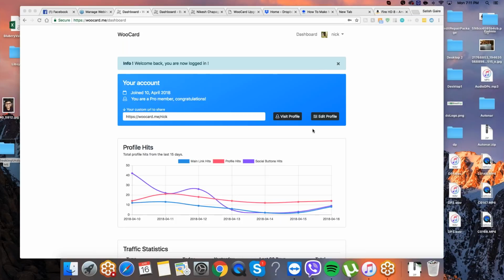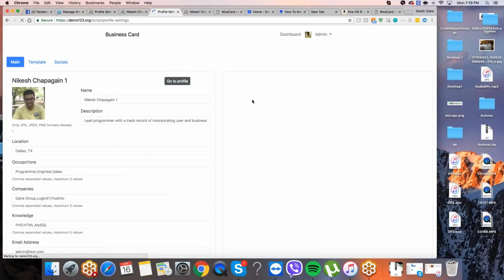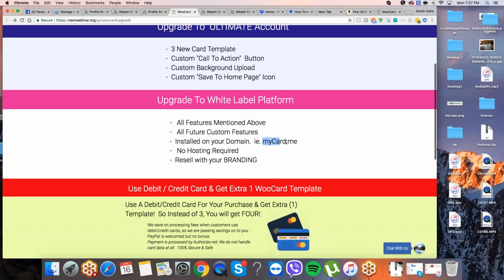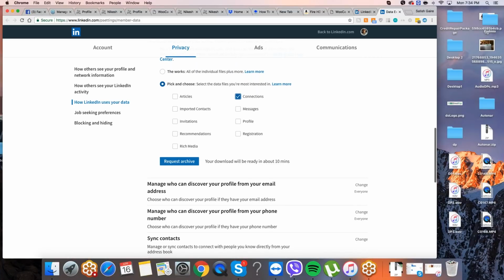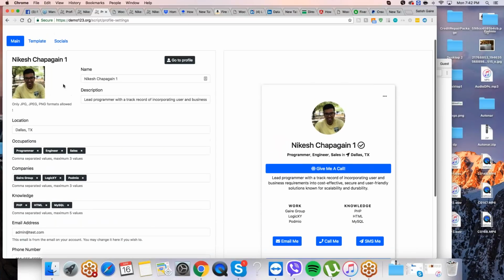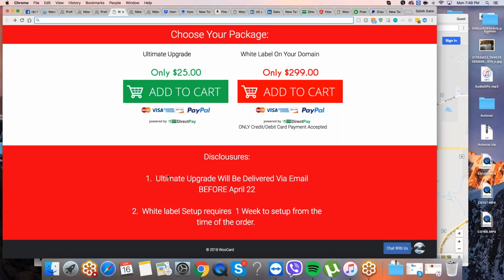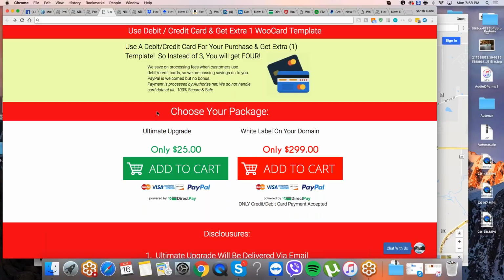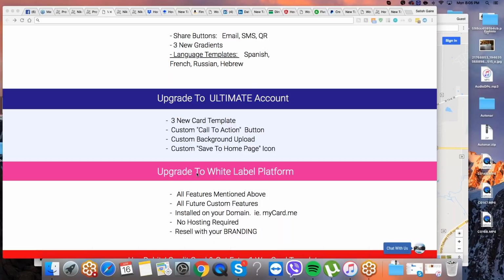WooCard Webinar Full Lenght